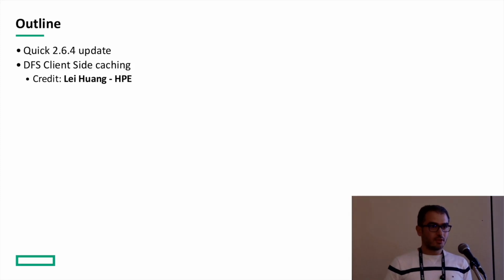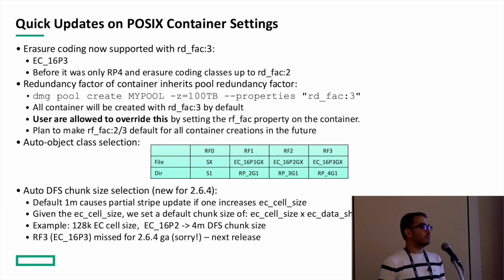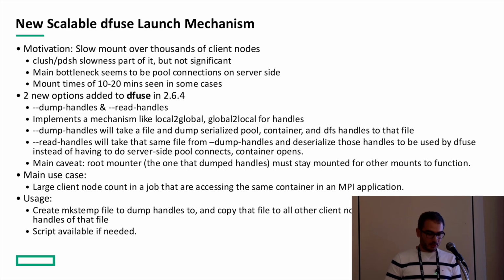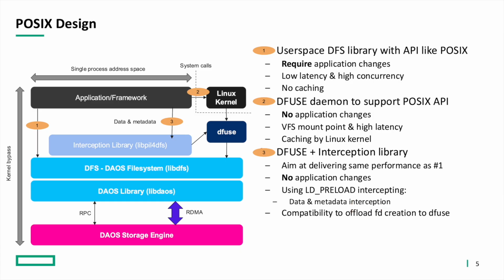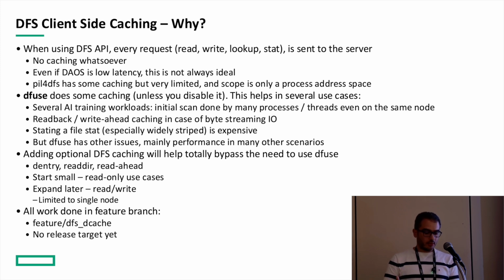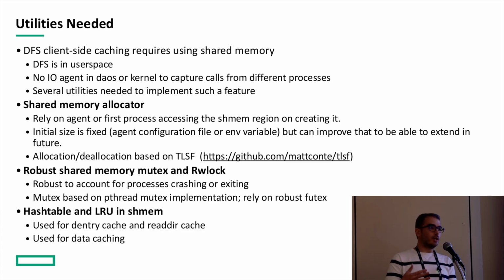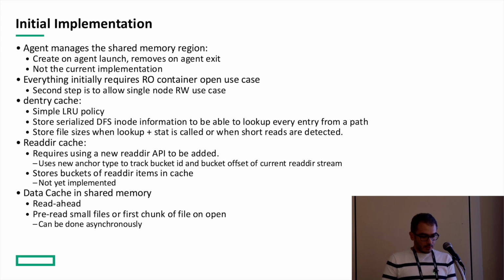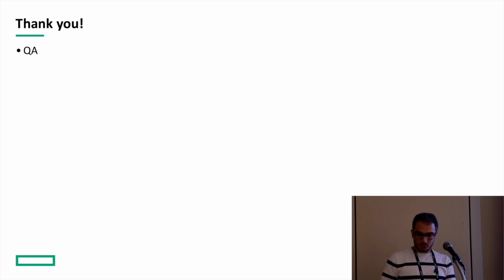DUG'25 - DAOS Client: Progress & Plans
DAOS Client: Progress & Plans – Mohamad Chaarawi, HPE